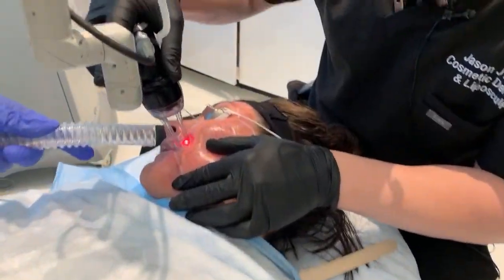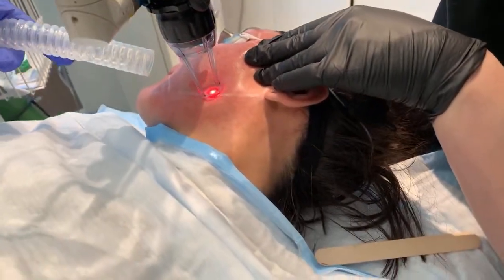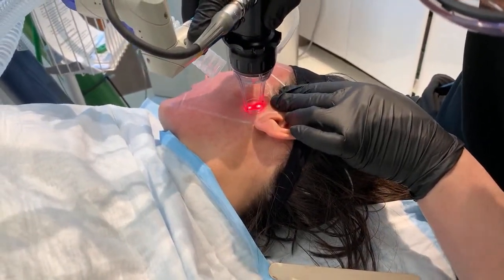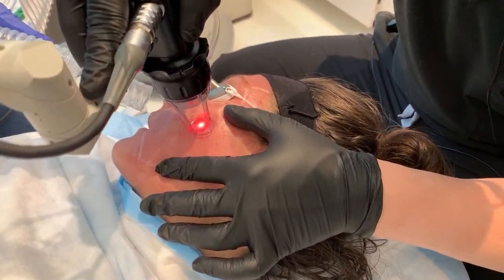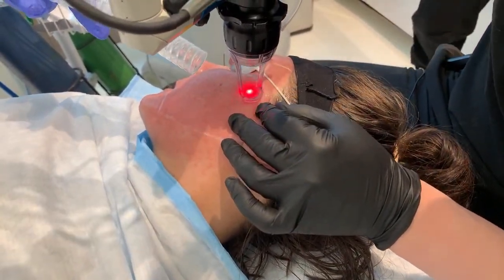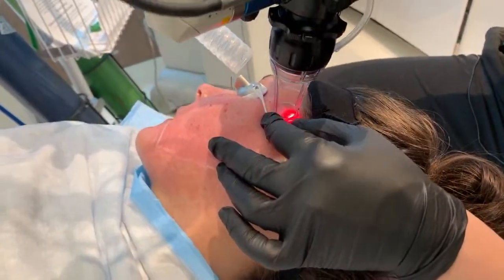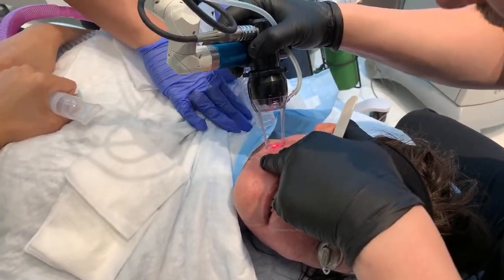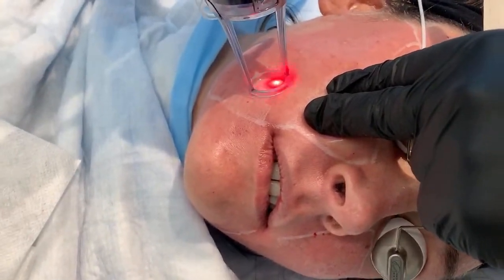CO2 Laser for Skin Resurfacing | Acne Scar Treatment | West Hollywood, CA | Dr. Jason Emer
In this video, we are working with the CO2 laser. This laser is the most aggressive, ablative fractional skin resurfacing device at my practice, and is a gold-standard treatment for skin resurfacing. The CO2 laser is a multi-purpose device that is excellent for improving skin quality and texture, while also reducing fine lines and wrinkles. Our patient will see improvement on her main concern: deep acne scars.